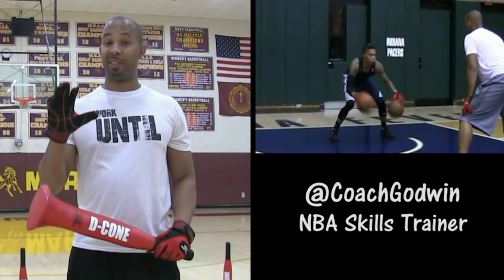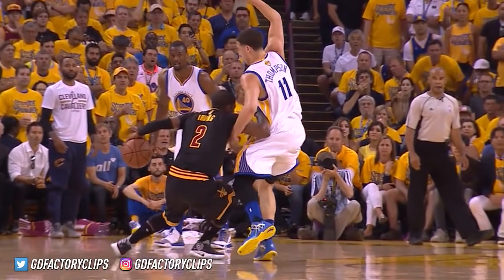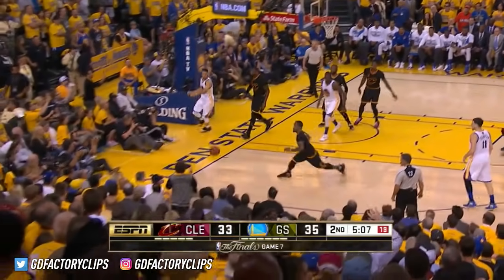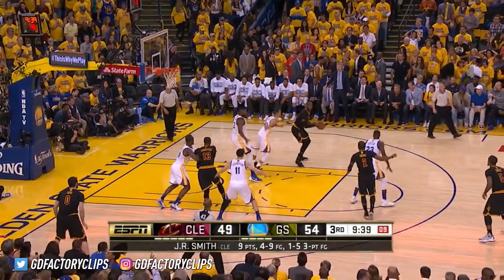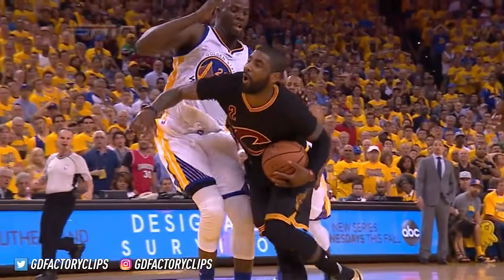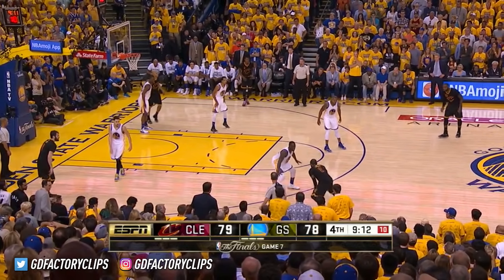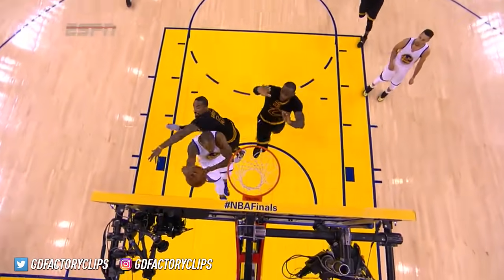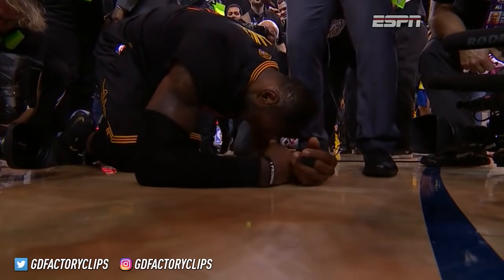LeBron James & Kyrie Irving INSANE Game 7 Highlights vs Warriors (2016 Finals) - NBA CHAMPIONS!